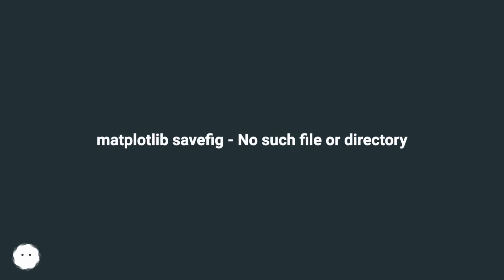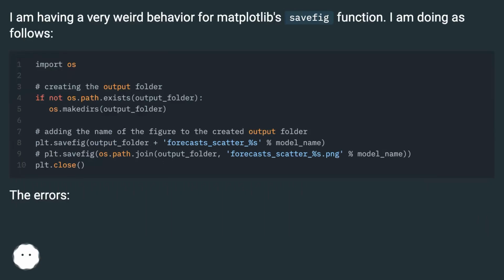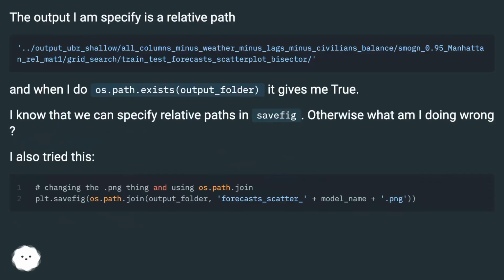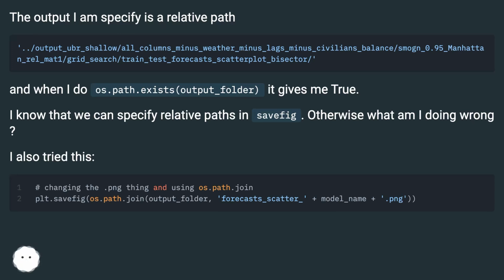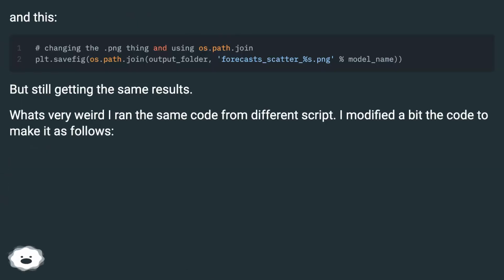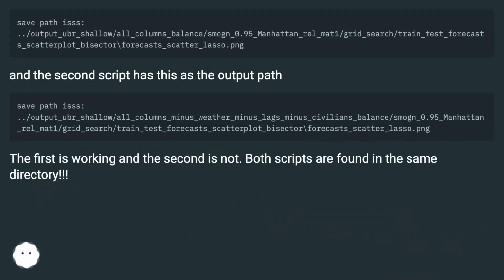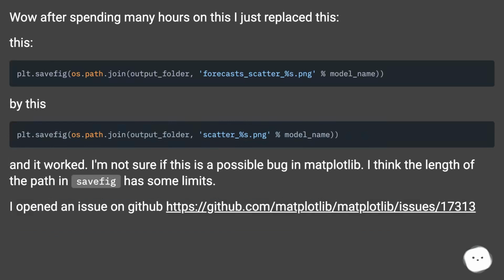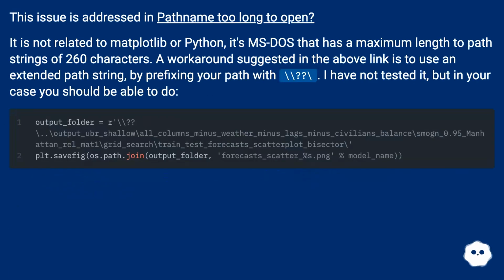matplotlib savefig - No such file or directory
Chapters
00:00 Matplotlib Savefig - No Such File Or Directory
02:21 Accepted Answer Score 13
02:49 Answer 2 Score 0
03:22 Thank you